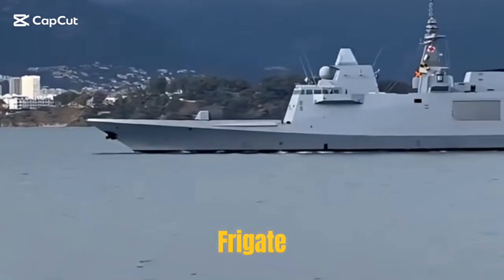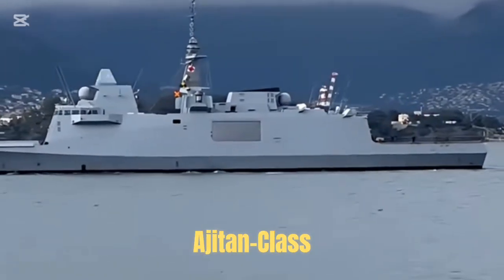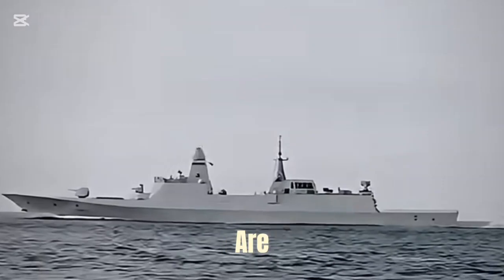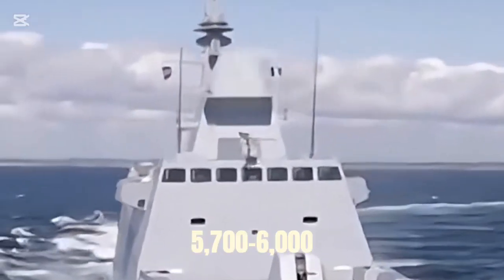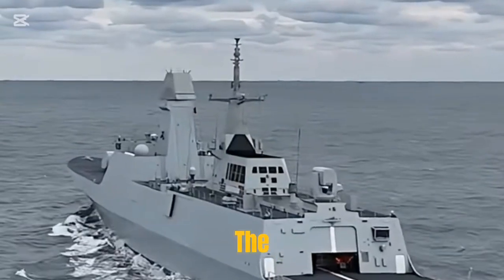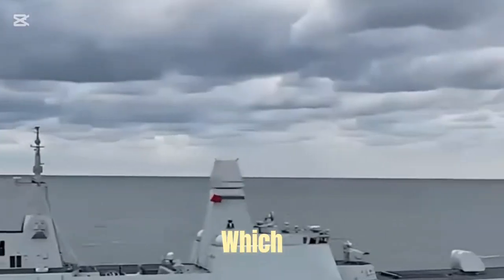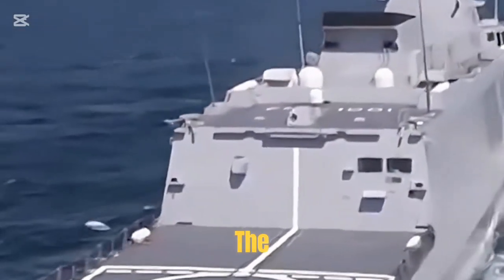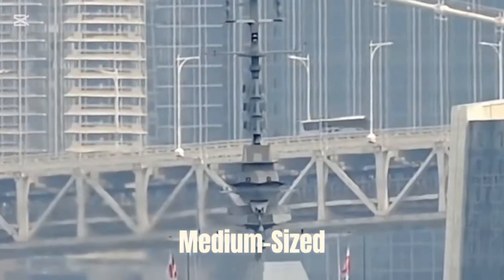🇨🇳 Type 054B vs 🇫🇷 Aquitaine: Which Frigate Reigns Supreme?🚢💥 Radar & Missiles Compared!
In this epic showdown, we compare China's Type 054B frigate 🇨🇳 with France's Aquitaine-class frigate 🇫🇷! Both are modern, medium-sized multi-purpose stealth frigates, but which one truly dominates in radar, missiles, and electronic systems? ⚡🚢

We break down:

Full-load displacement & stealth design 🛡️

Radar systems and detection ranges 📡

Vertical launch systems & missile capabilities 💥

Overall combat potential and advantages 🎯

Watch until the end to see which frigate comes out on top!